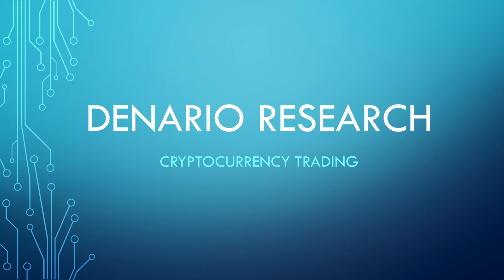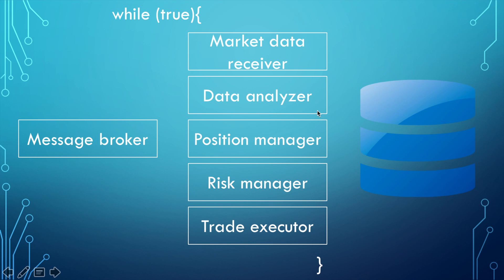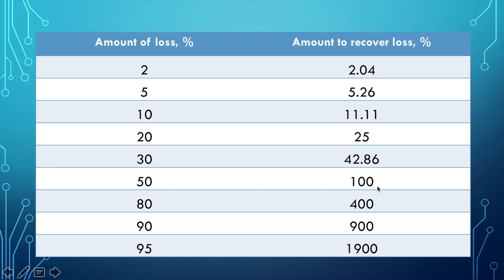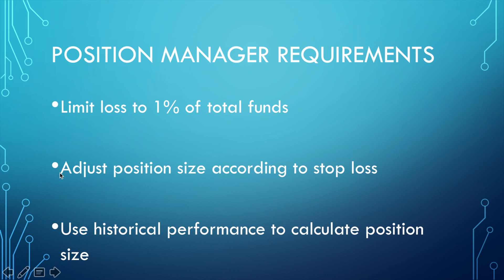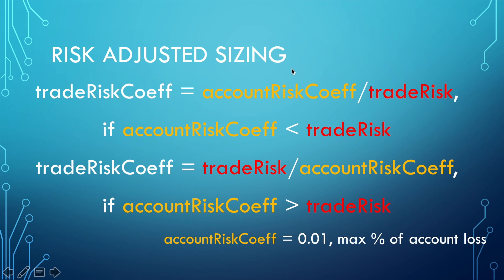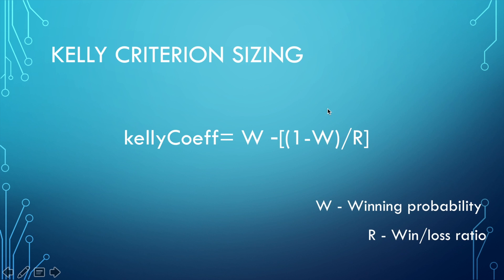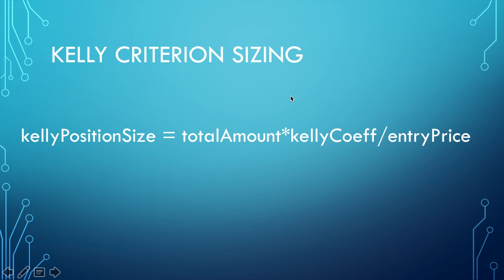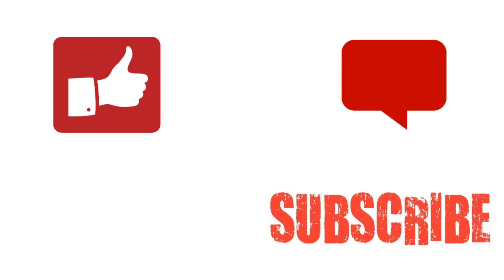Position management | How to create a cryptocurrency trading bot? - Part 11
Denario Research is launching video tutorial series dedicated to cryptocurrency algorithmic trading. These would practical tutorials where I will show you how to build own trading bot.

In this video we will discuss on of the most important component of the event loop - position manager. Position manager is responsible for optimal position size calculation. It helps to mitigate risk of loss and maximize potential profit.

Position manager has following requirements: potential loss has to less than certain percentage of our total funds, position size should depend on volatility and position size has to be calculated based on historical performance.

I will show you two position management methodologies that meet requirements above and will be implemented in our strategy: trade risk adjusted sizing and Kelly Criterion.

BTC   1LWLpqLRy9hMiU7EGzNi8bLFyNfegJFU3B
ETH   0xa5b4ee7eb7444688aacd98099223ebd08f0cbde7
LTC    LcsMgPRoV4KiybZRRfM66cy7S5kbbgqwZX
USDT 19ZbKVRTSvAikYXVRHdNicjQga3FiMr5hd